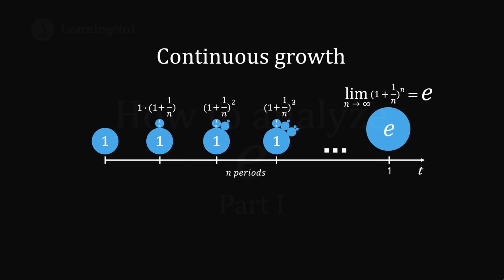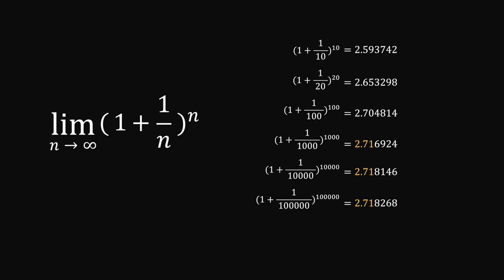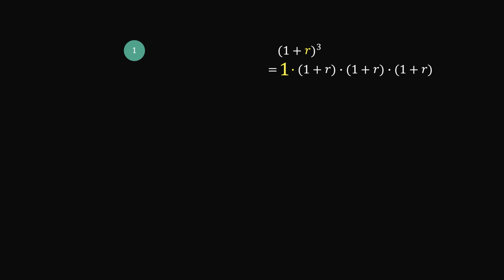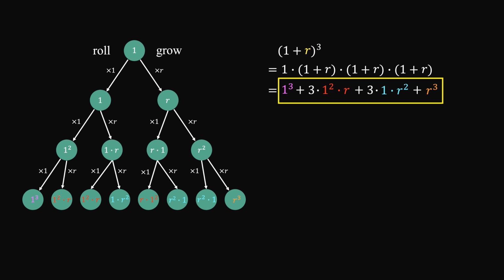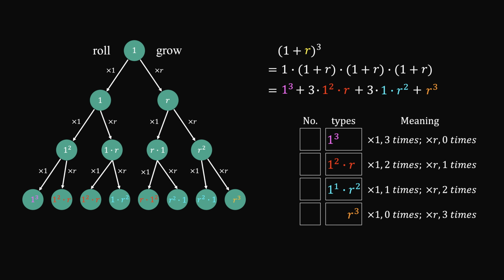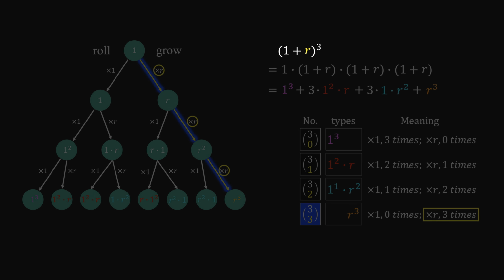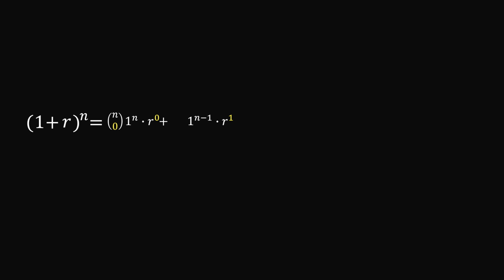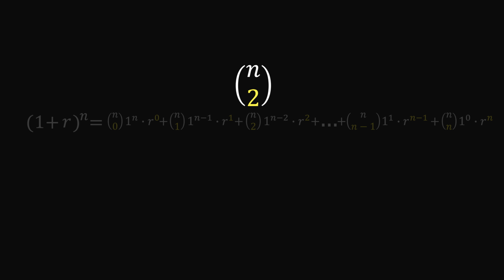How to analyze e - Binonial theorem 1 | What is e #2.2